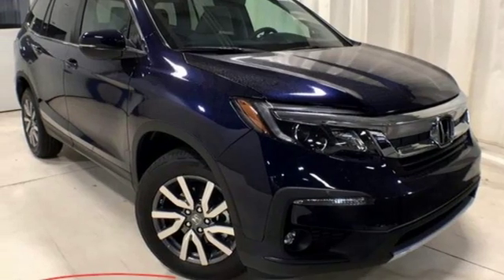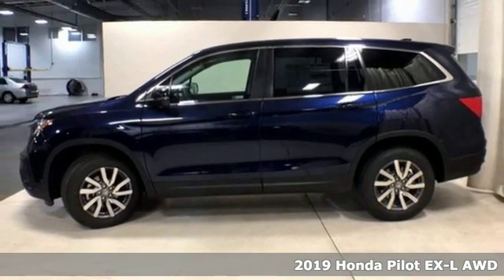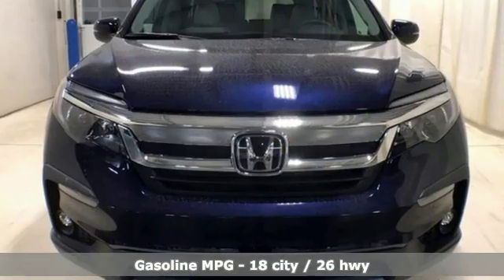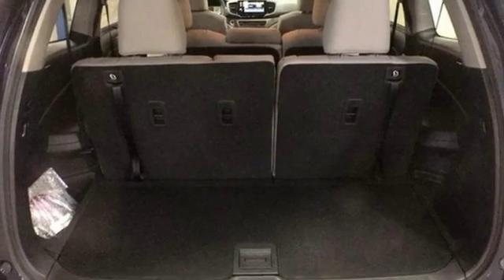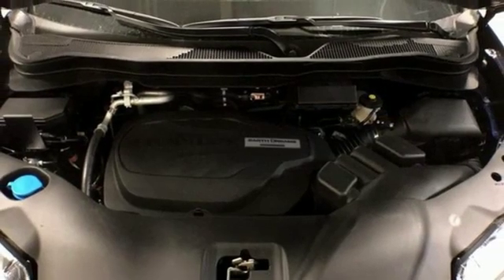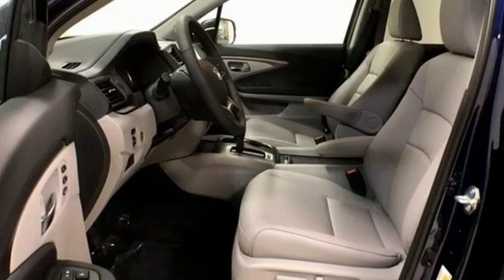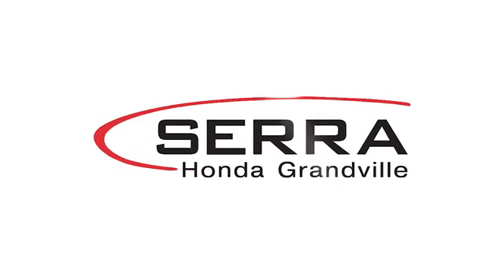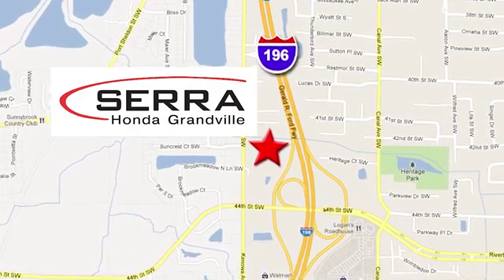New 2019 Honda Pilot Grandville MI Grand-Rapids, MI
Year: 2019
Make: Honda
Model: Pilot
Trim: EX-L
Engine: 3.5L V6 24V SOHC i-VTEC
Transmission: 6-Speed Automatic
Color: Blue
Interior: Gray
Stock #: KB057202
VIN: 5FNYF6H58KB057202
AWD. 18/26 City/Highway MPGbrbrObsidian Blue Pearl 2019 Honda Pilot EX-L 4D Sport Utility AWD 3.5L V6 24V SOHC i-VTEC 6-Speed AutomaticbrbrbrHurry!

Address:
4260 Kenowa Ave. SW